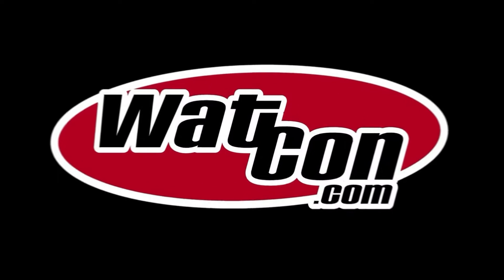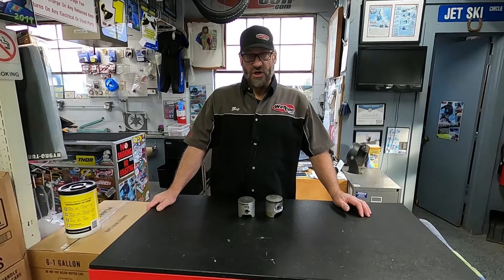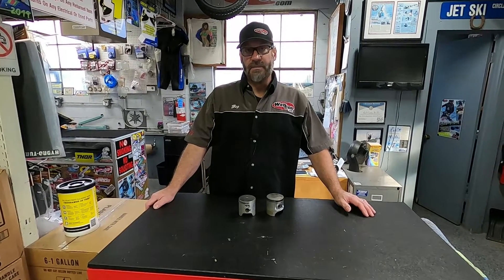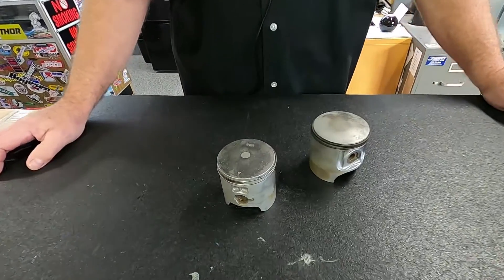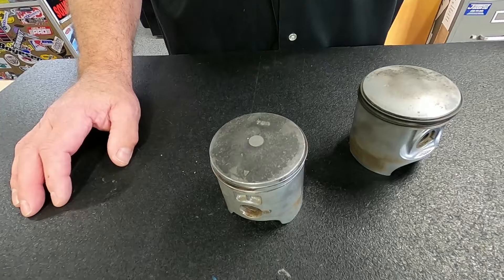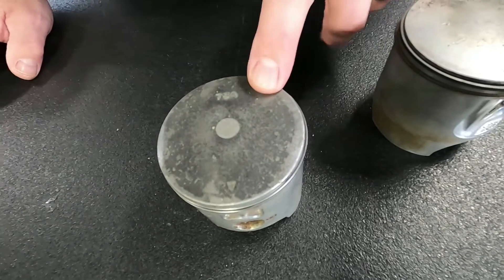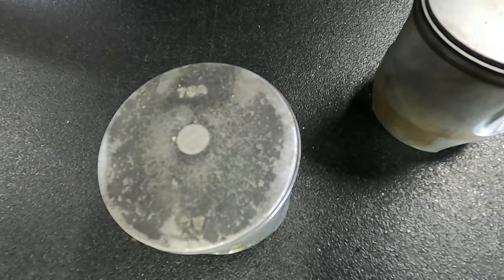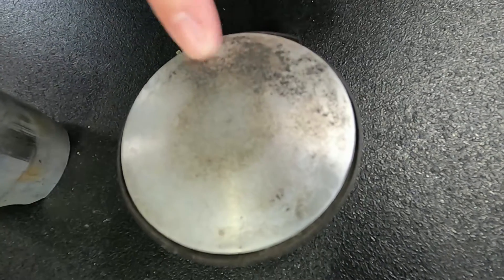piston wash talk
We talk about piston wash on a 2-stroke PWC Jet Ski Piston. Super Jet, Seadoo, etc.